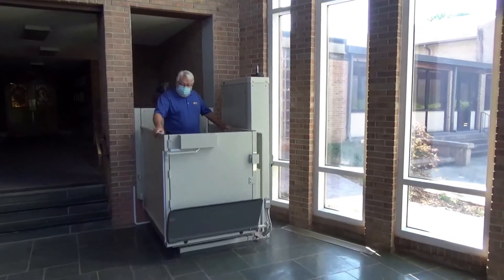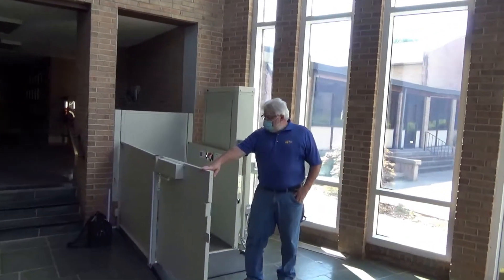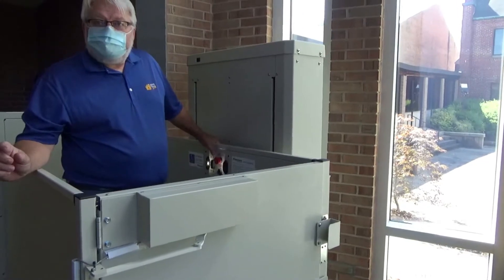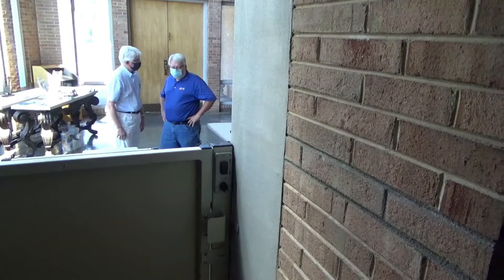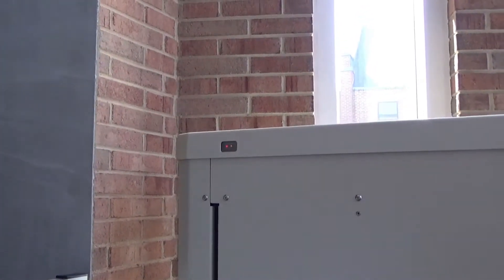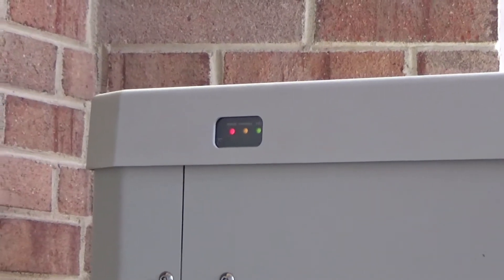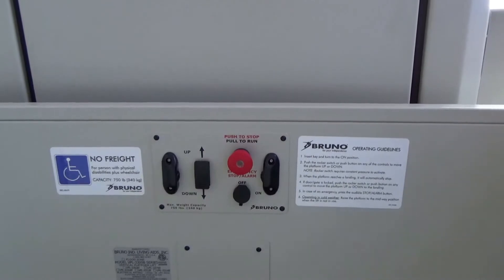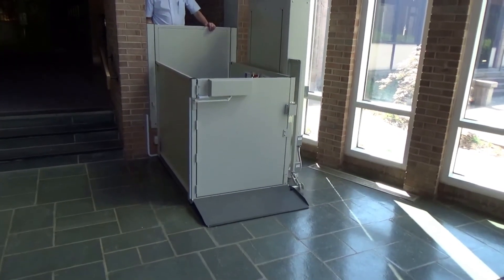Bruno Lift Operation